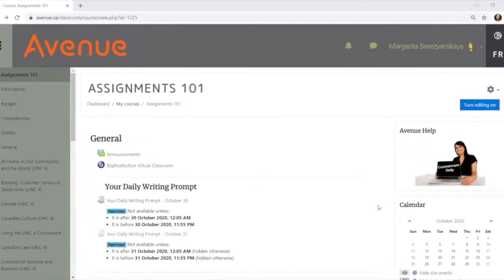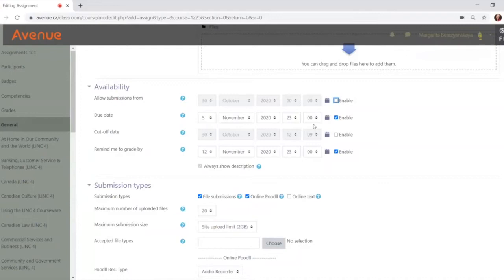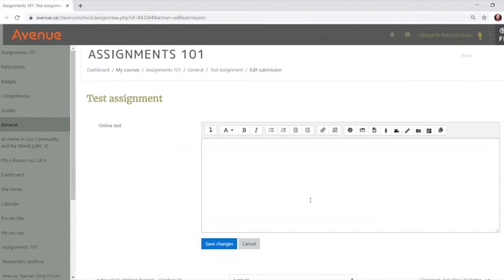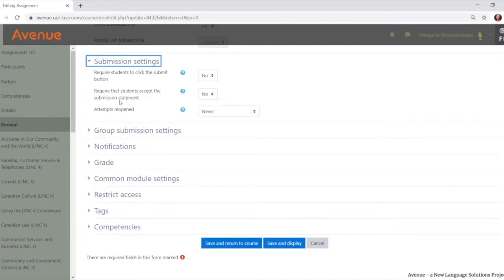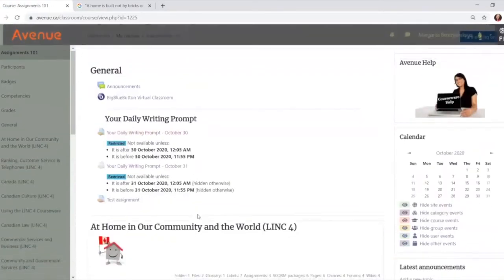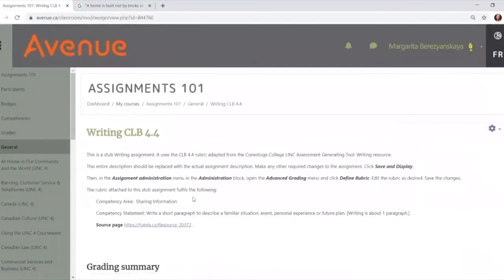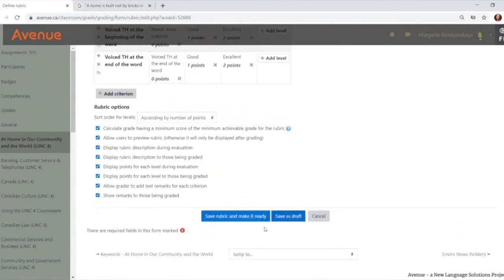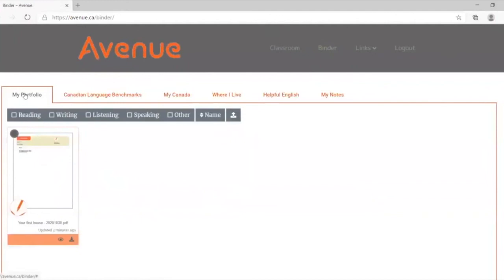Avenue Assignments 101: Set Up and Rubrics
This webinar by LeanIT2teach mentor,  Margarita Berezyanskaya, explained
how to set up productive and engaging speaking and writing assignments on Avenue, explore the world of pre-made rubrics, and learn how to create a rubric from scratch and tailor it to the needs of your class. The session will also include tips for tagging assignments for Avenue's ePortfolio artifact auto collection.